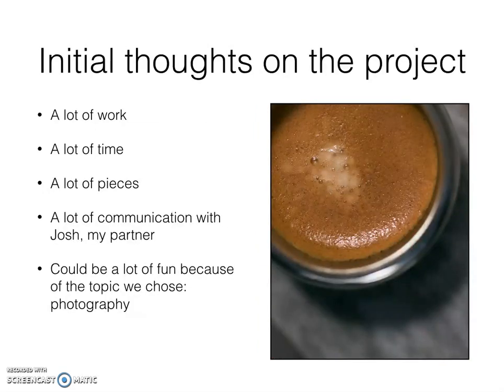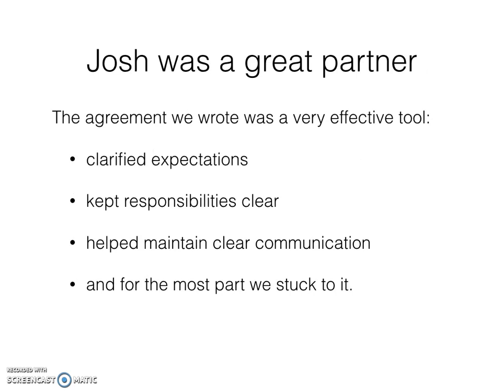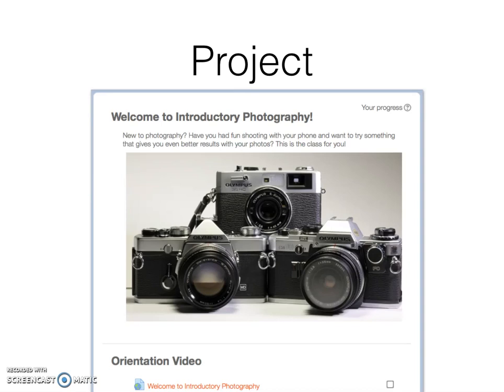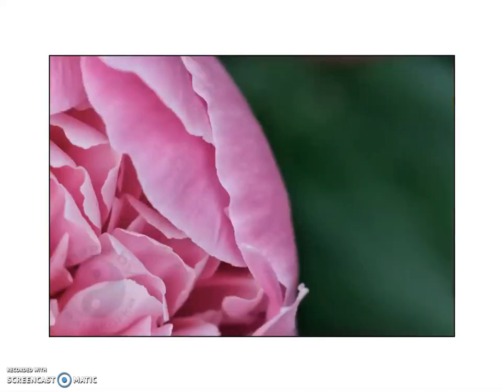Lessons Learned - INSDSG 684 Project